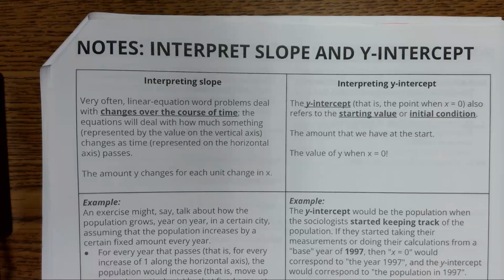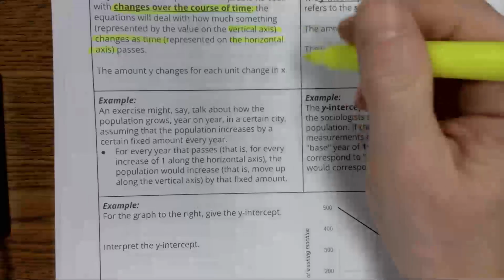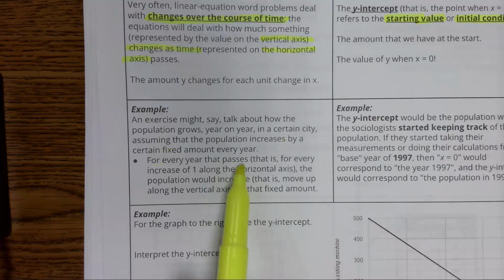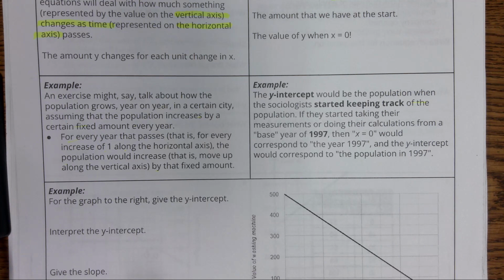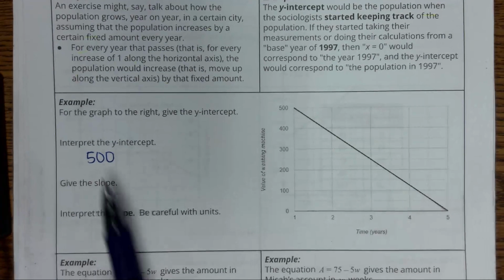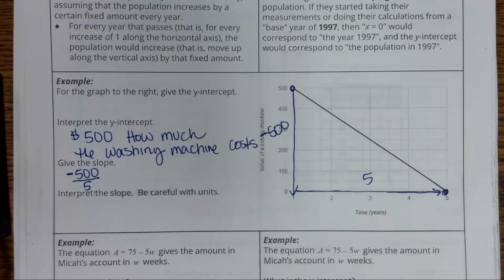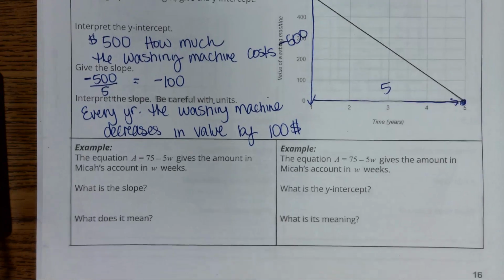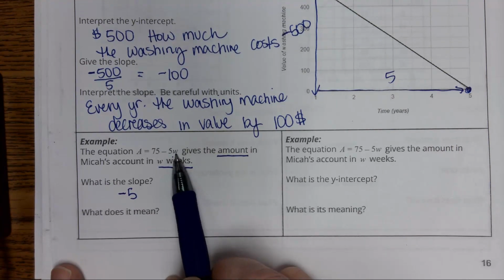Algebra 1 Interpreting the Slope and Y-Intercept